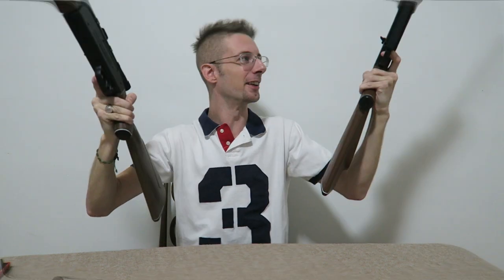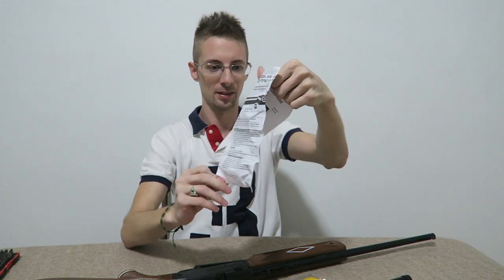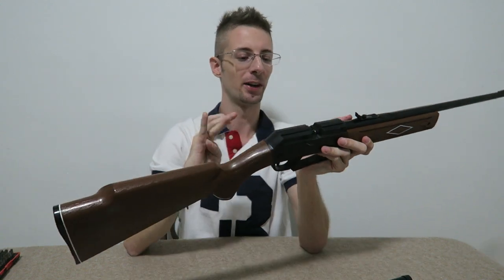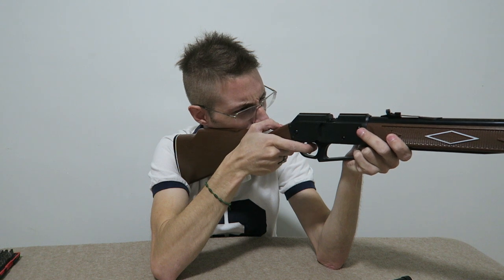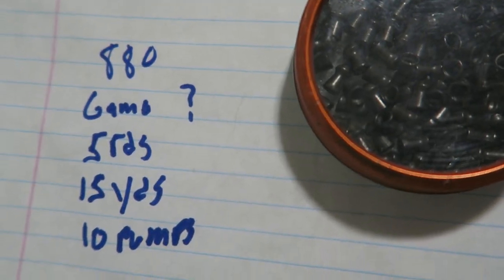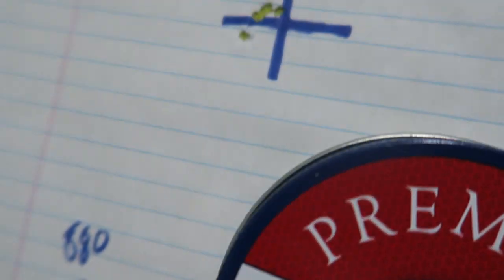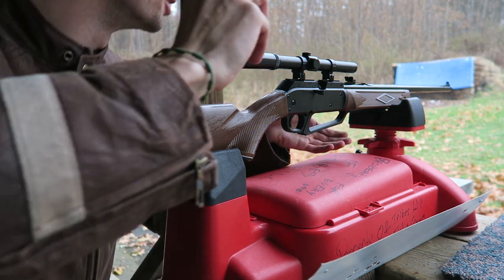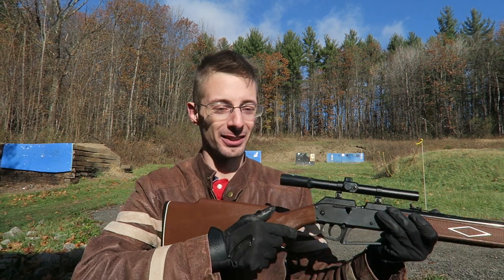Daisy 880 | Review and Pellet Test | Airgun Evolution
This is my first time using a Daisy 880.
I love everything about this gun.
Its light weight.
Its only cost $35.00 USD.
The Scope is great.
Its effortless to pump up, its so easy.
Did I mention the scope is good?
It shoots very accurately.
Its only $35.00 and the scope is good!
It was very easy to sight the scope in.
It doesn't seam like it will be pellet fussy.
I love this gun.
There is only one thing I didn't like and that is its hard to load a pellet, the opening is very small and its just difficult but I can live with that, you can even get around that by carefully loading your pellets.

This gun shoots at around 640 fps suing a Crosman 7.4 grain pellet you get 6.73 FPE on target.

My gear:
Daisy PowerLine 880 with the included 4x15mm Scope = $35.00
Crosman Premier 7.4 grain pellets:
-Hollow Point
-Destroyer
-Wad Cutter
-Unknown Gamo Domed Pellet